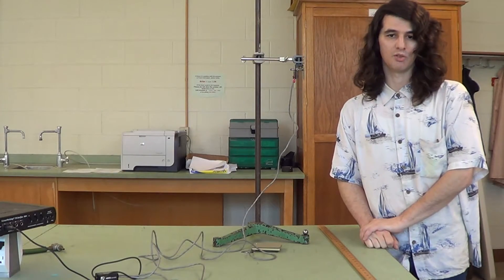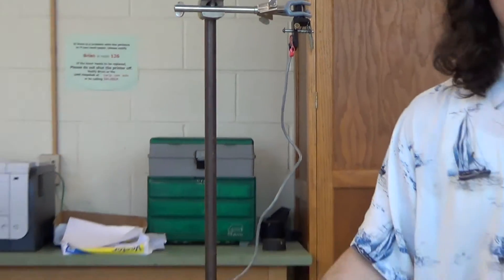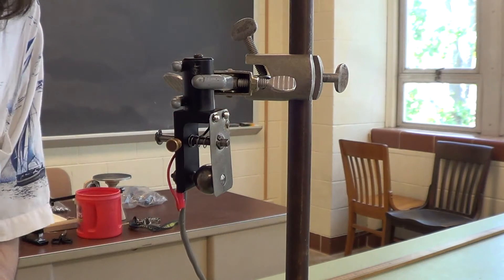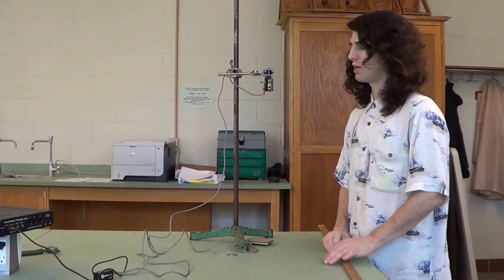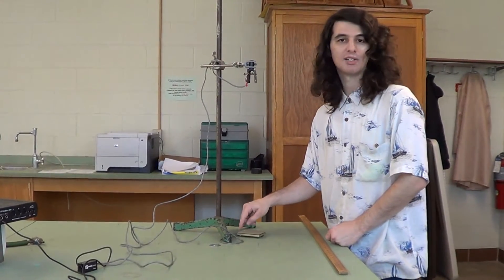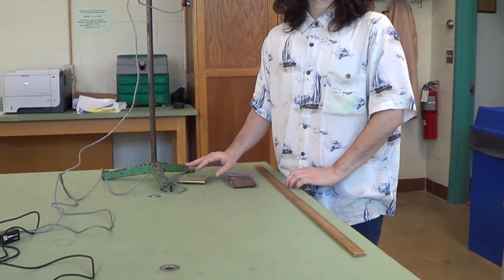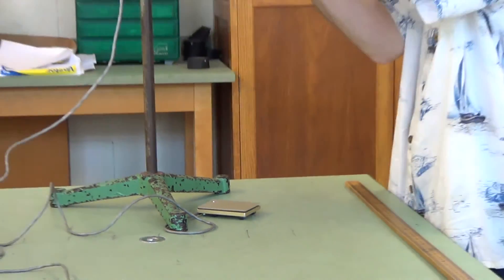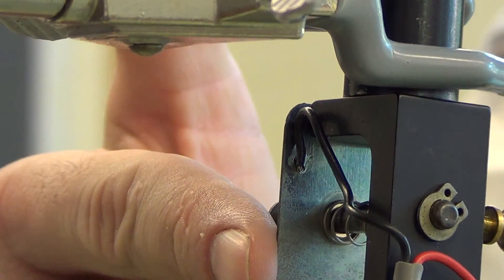ball drop lab